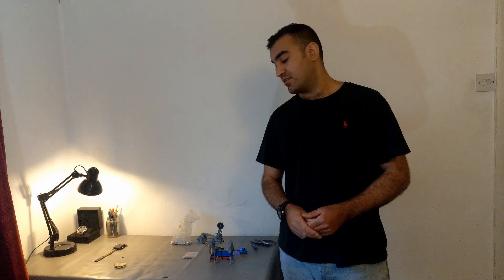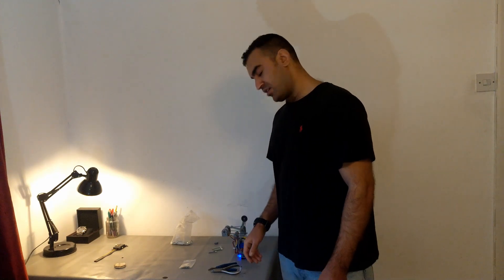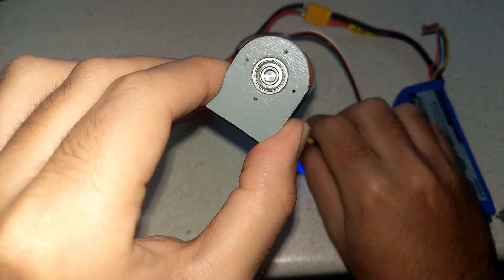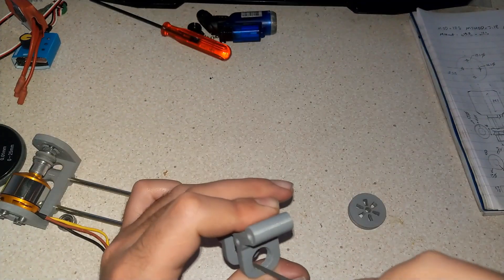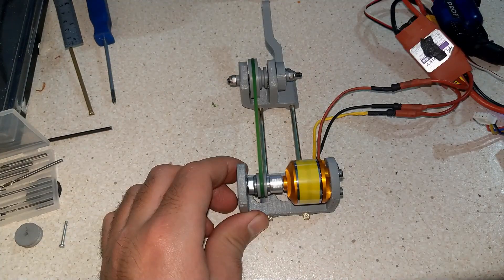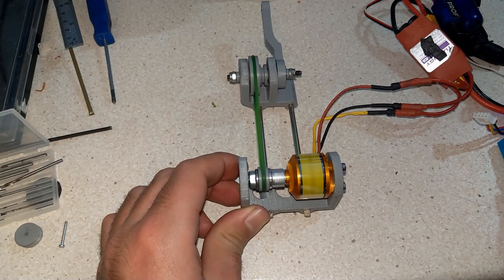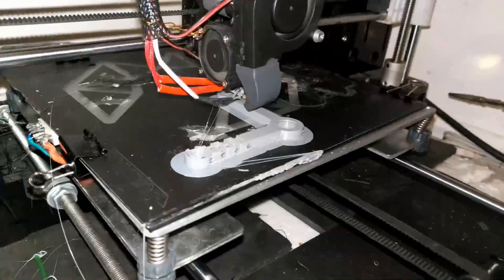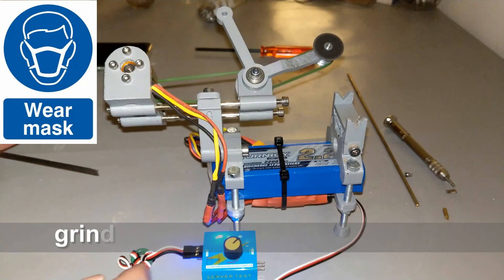Mini Chop Saw, Made A Small Mini Chop That I Always Wanted ⚡️!!!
I designed & build a mini chop saw( mitre saw) with small brushless motor that capable of cutting material such as stainless steel , brass, zinc , etc,,,

00:00 Over veiw

00:15 Intro
00:34 Build Reason
02:56 Build process

14:17 Test The Divce
16:54 End!